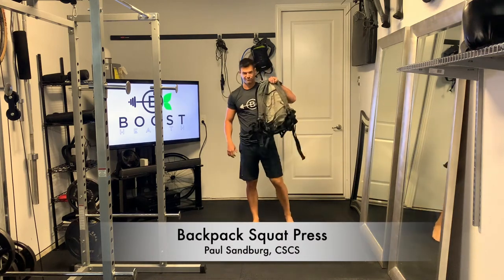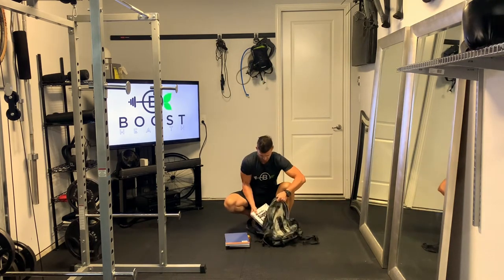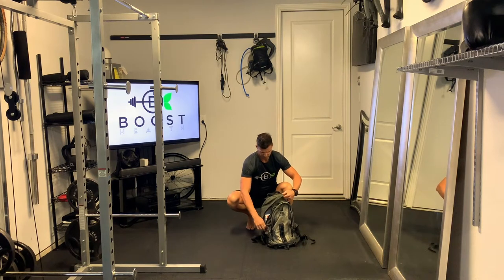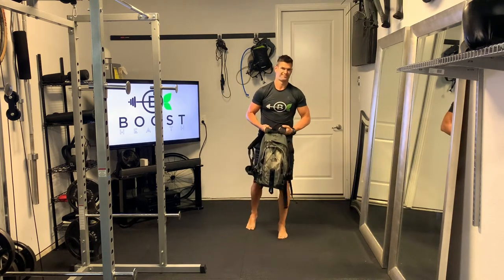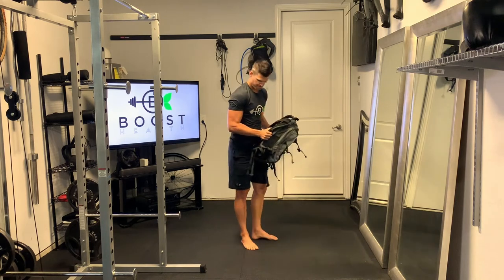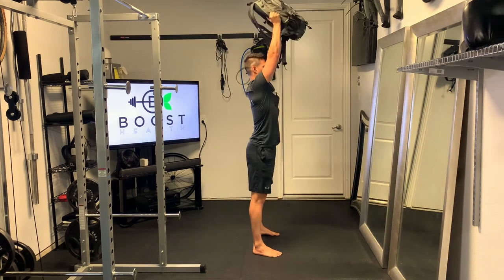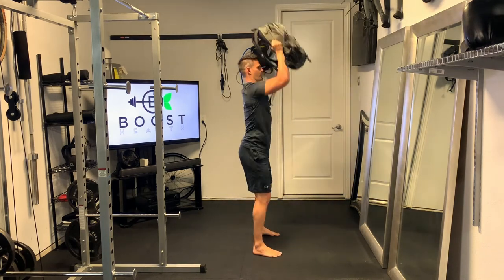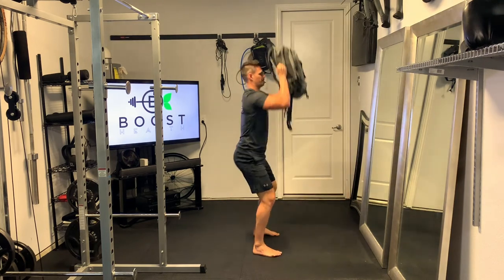Backpack Squat Press